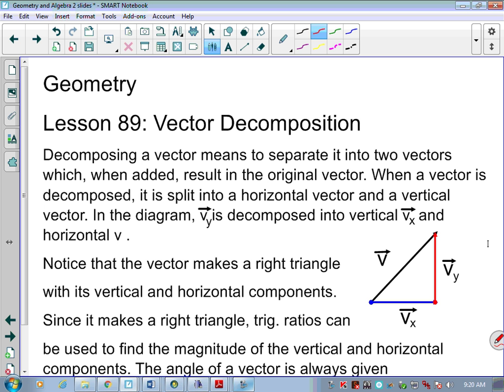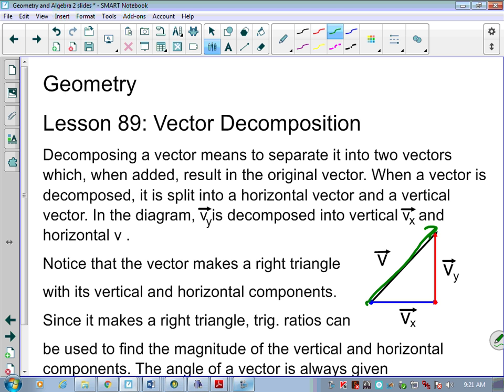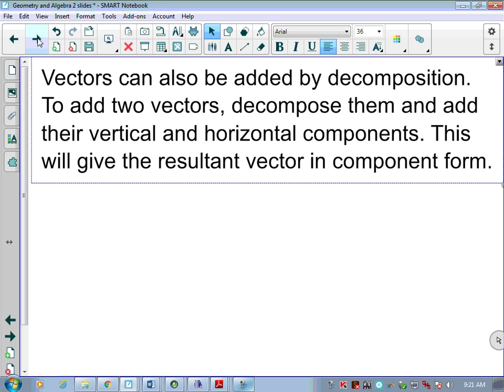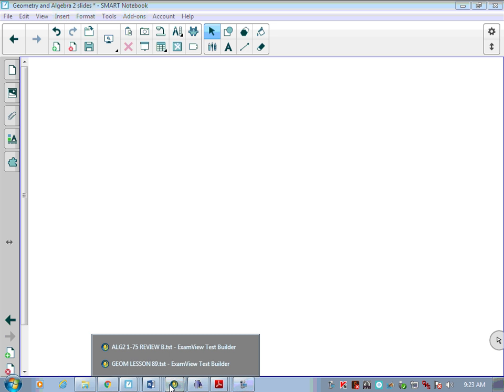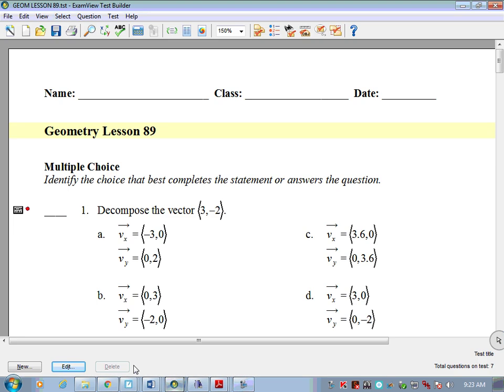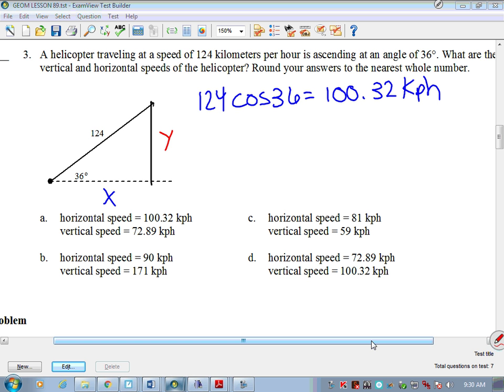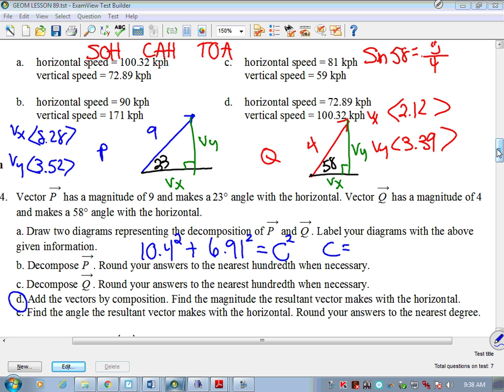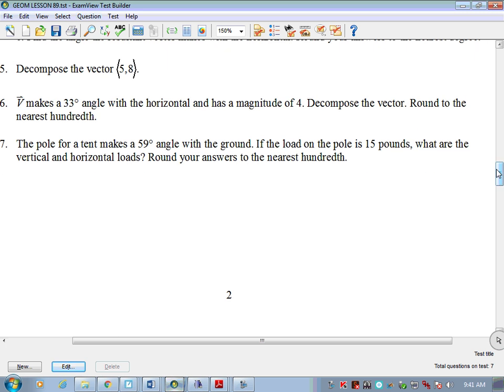Geometry Vector Decomposition Lesson 89 recording